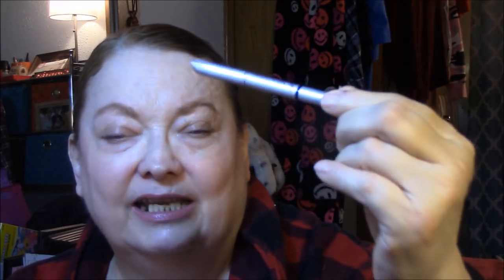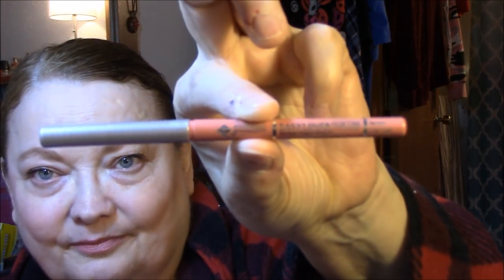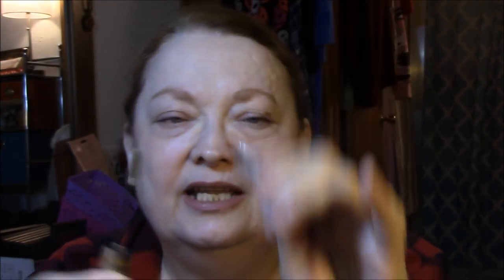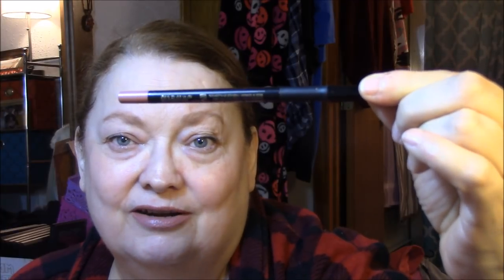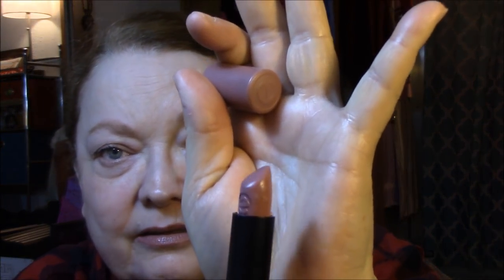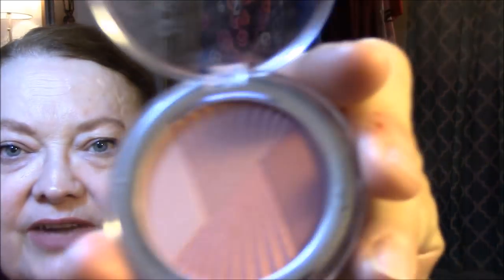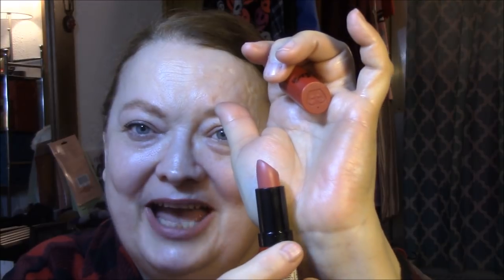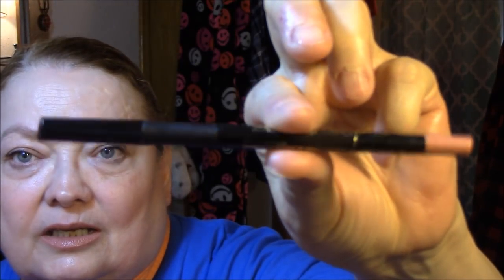Making It Work ~ March 12 16, 2018!